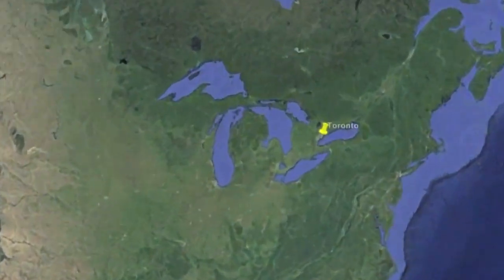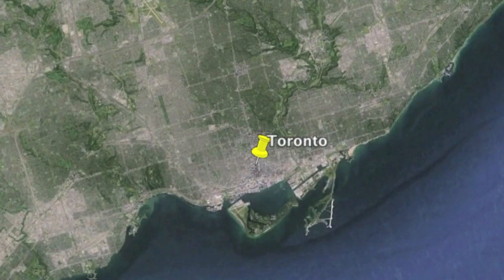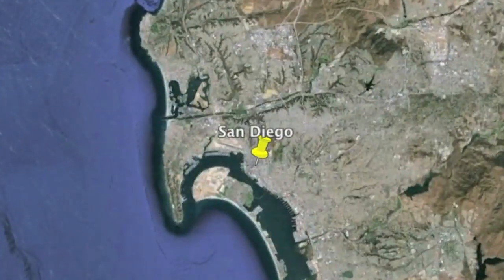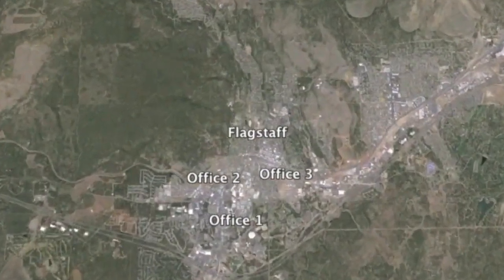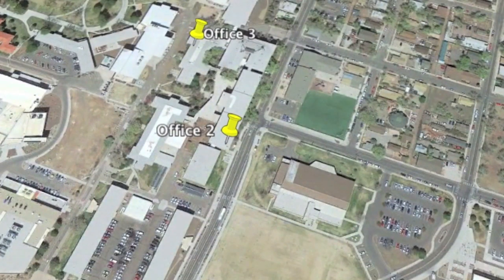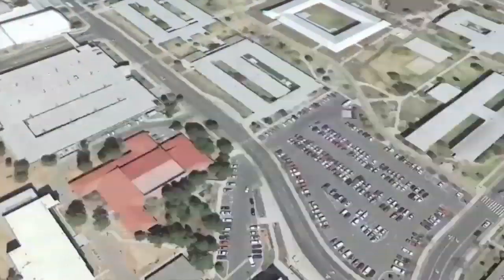SLOAN2014 - Caporaso Lab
This video was produced for the 2014 Microbiology of the Built Environment Conference in Boulder, CO.